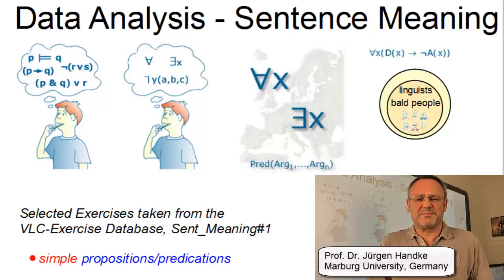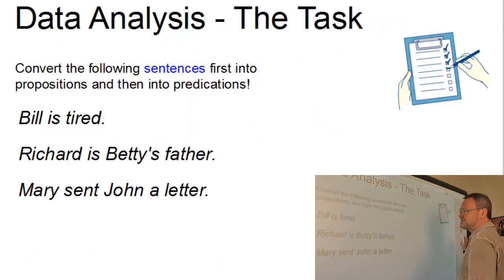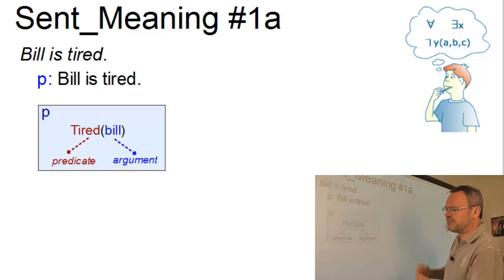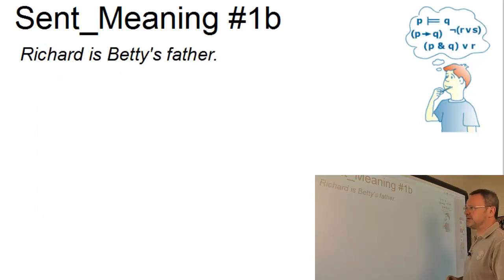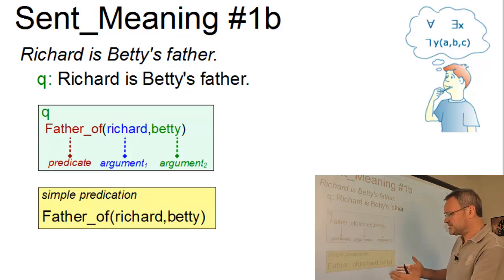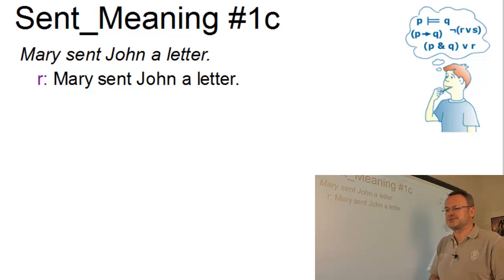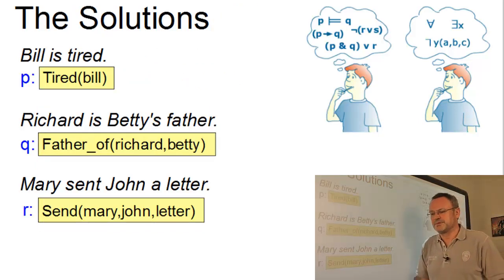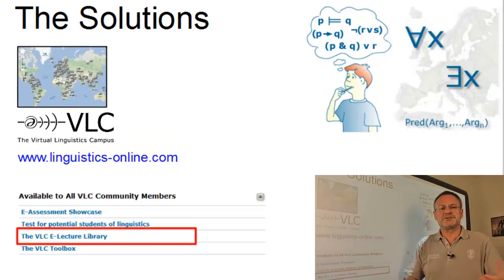DAT_310 - Sentence Meaning #1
In this short combinatory video (screencast plus e-lecture), Prof. Handke discusses the meaning of three selected sentences: First, in terms of their propositions and secondly, by converting the propositions into their predications. Exercise #1 involves simple propositions only.